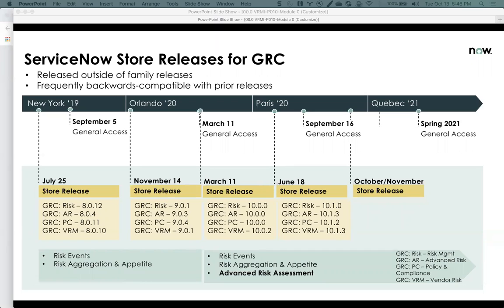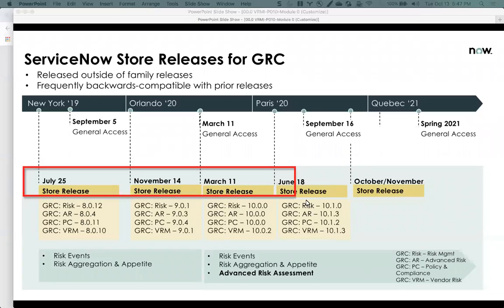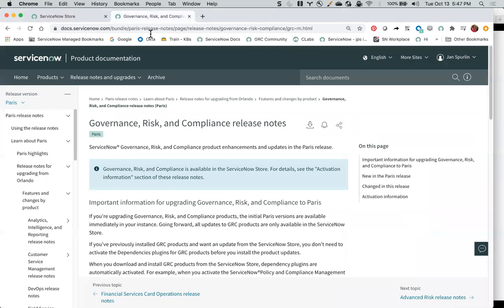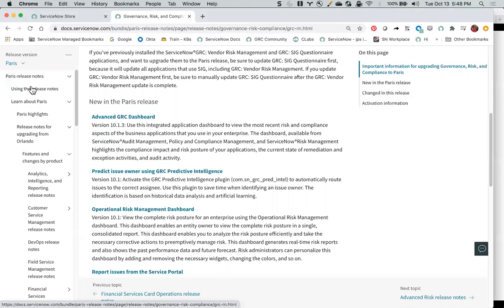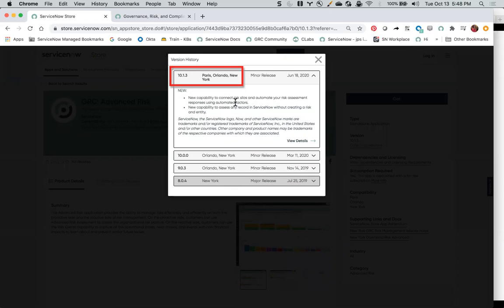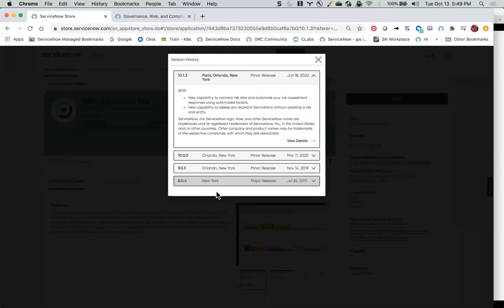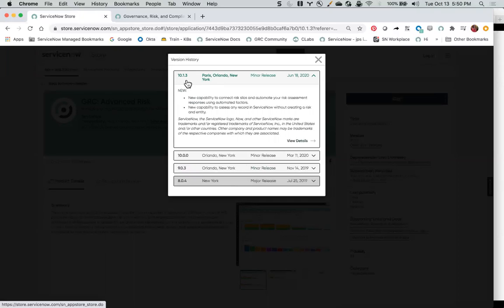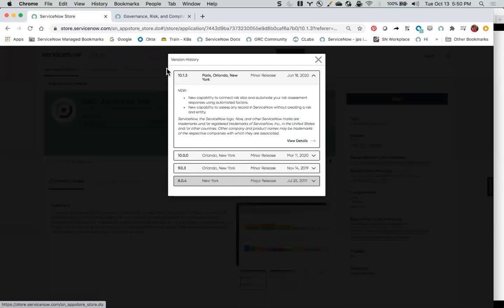Store Releases, Family Releases and Versions - GRC - How they all come together.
Are you wondering how the Store Releases play out with Family Releases and Versions of the GRC applications?

Jan Spurlin explain it all in a few words with very clear graphics.